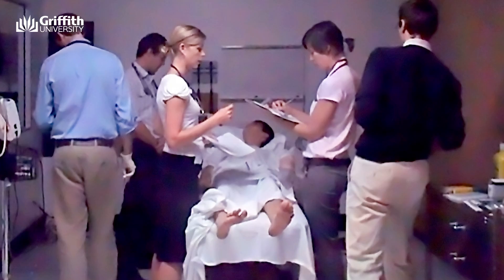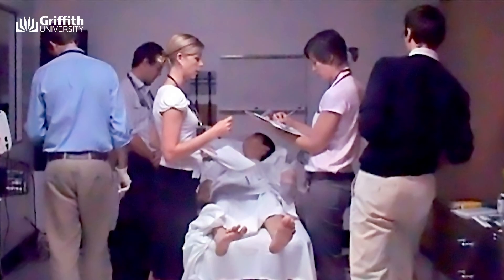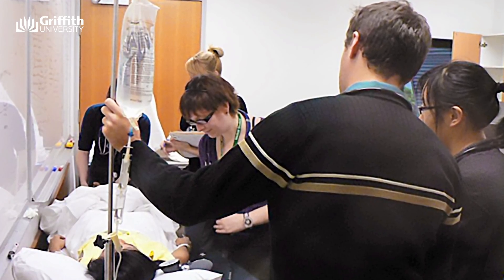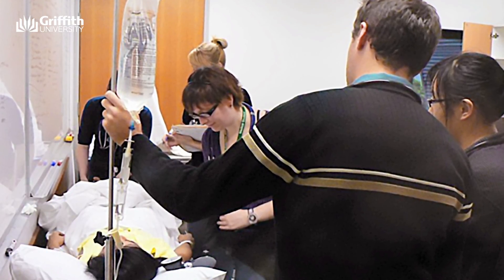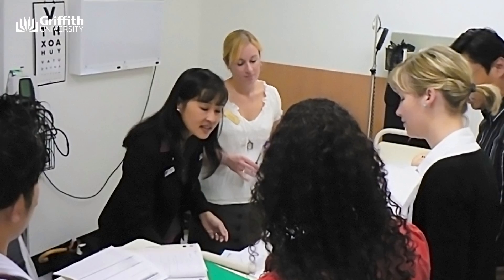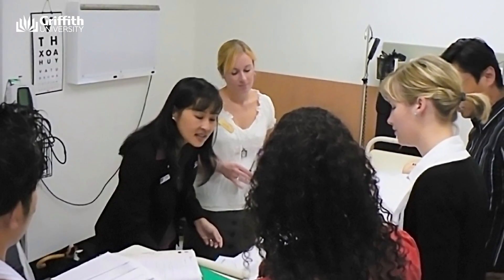Technology enabled experiences in higher education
Prof Glenn Finger outlines his research into the conditions for success of actively designing technology enabled experiences that focus on learning in higher education.